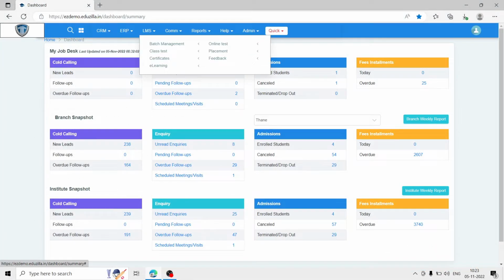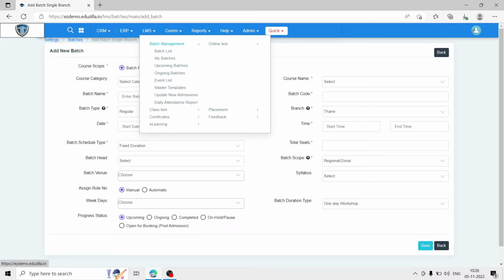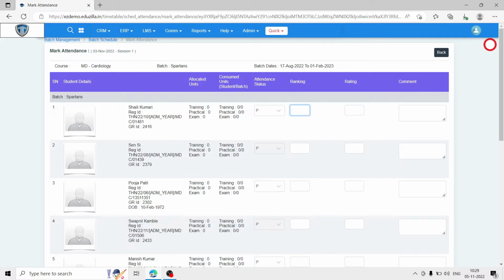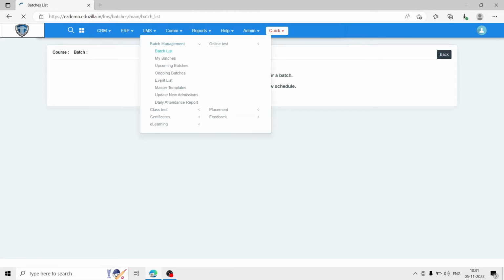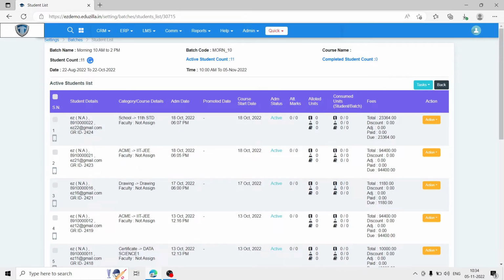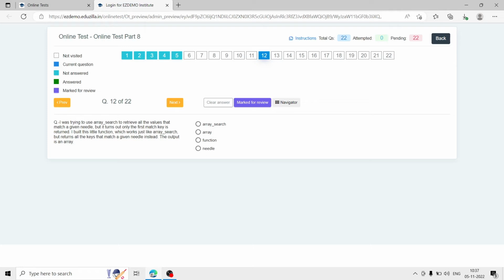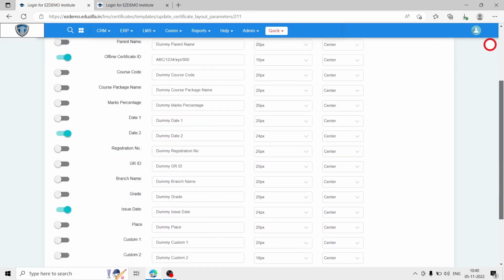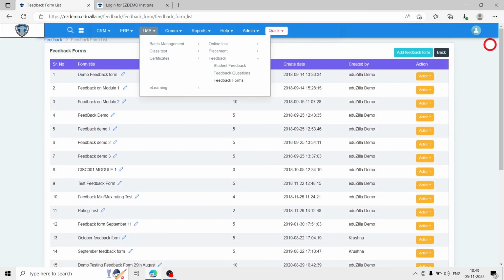eduZilla LMS - Cloud based Learning Management System.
Cloud based learning management system.
Our LMS module consists of following features -
Batch management
Class Scheduling & Schedule templates
Mark attendance
Assignments & Homework
Video lectures and live classes
Combined lectures
Edit/ delete / reschedule classes
Change lecture timings or faculty
Study notes access
Feedback forms
Offline class tests
MCQ Tests
Results & Marksheets
Placement assistance
Certificates printing
Batch reports

Our software platform is highly flexible to accommodate various business workflows. We also customize it as per client needs and offer it as enhancement to existing modules or as add-on modules. Licensing fees may vary for customized features.

For more details contact our sales team.